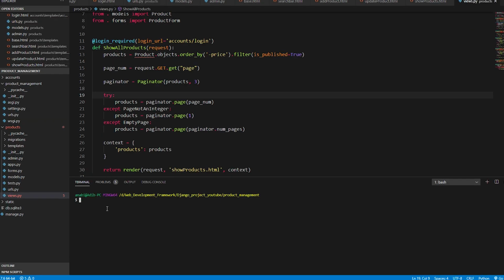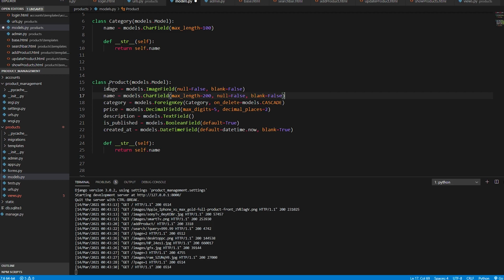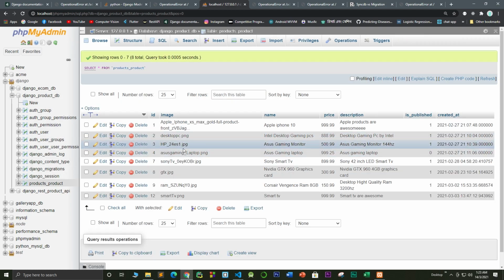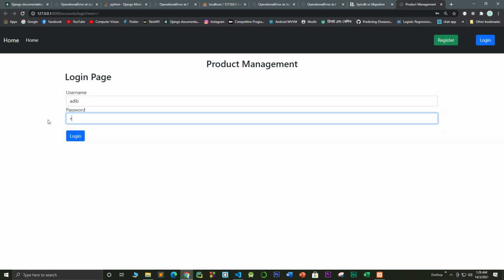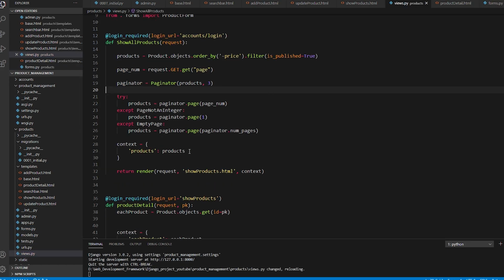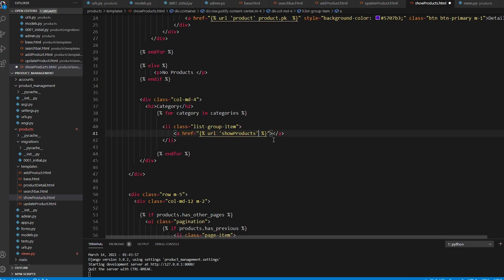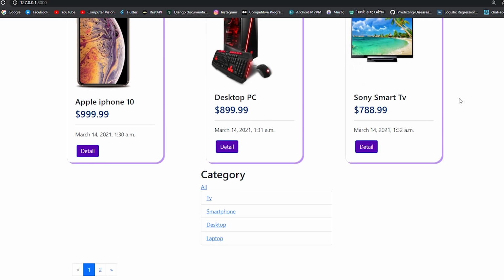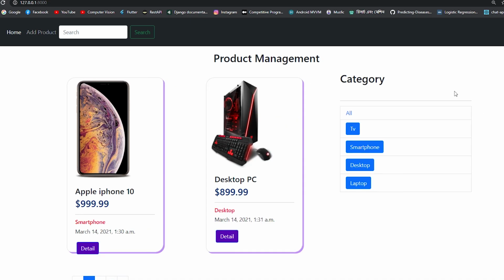Django Course Part - 10 || Add Category Model & Get Fetch Products By Category.